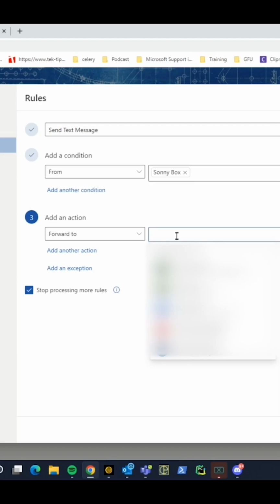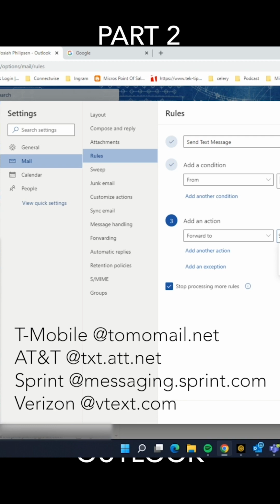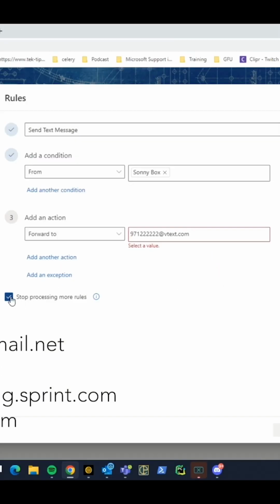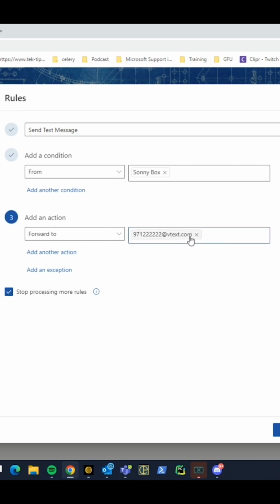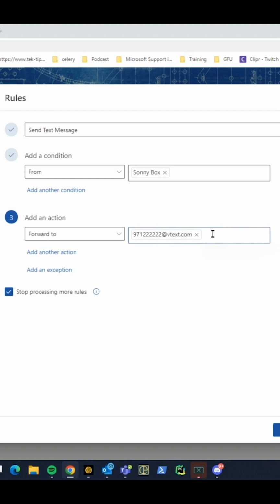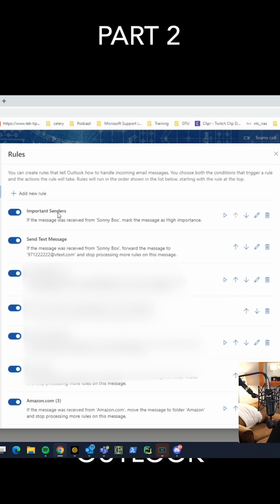Set up TEXT message alerts for your emails in Outlook (part 2)